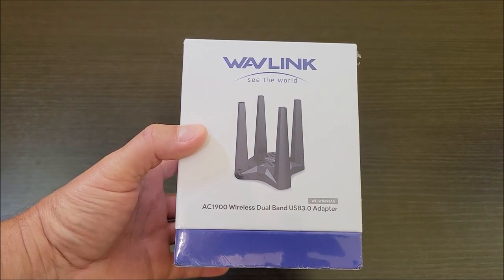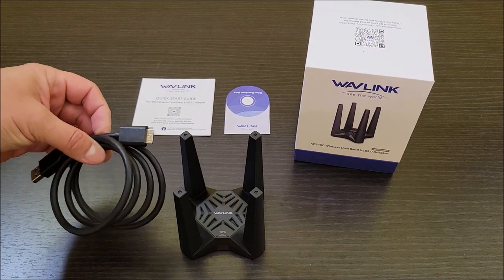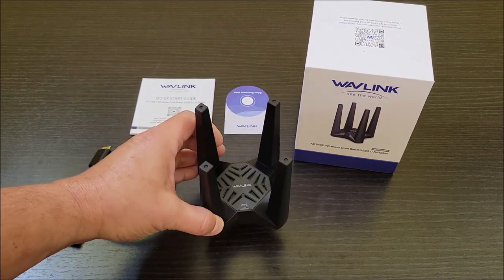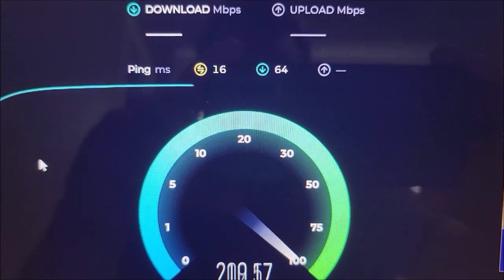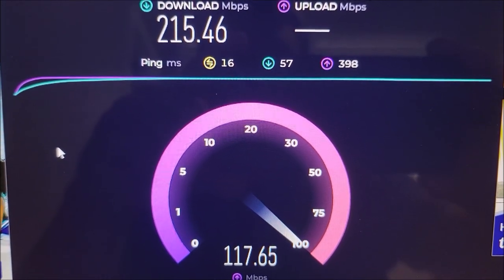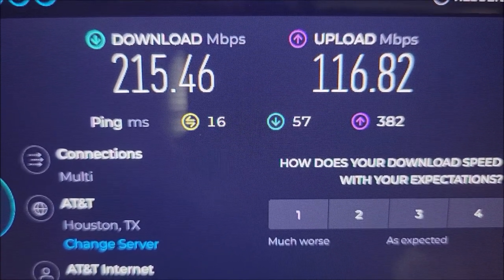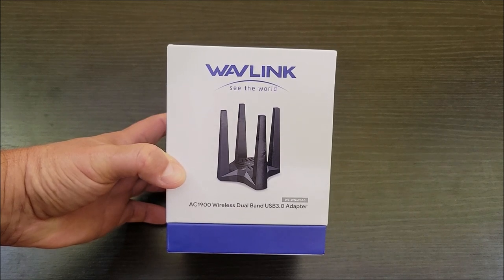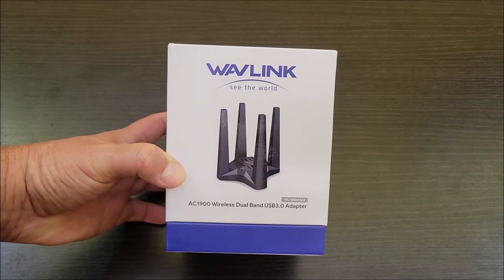What You Should Know - AC1900 Dual Band Wireless Adapter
This USB wireless adapter really helped my laptop get much better internet.